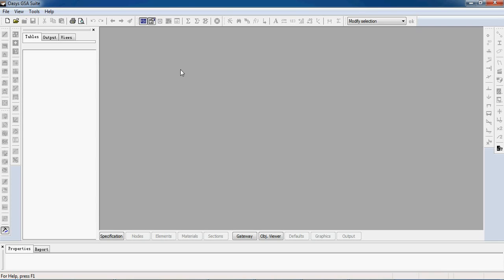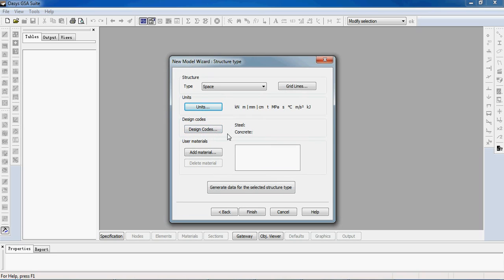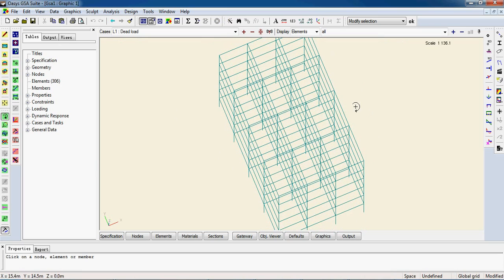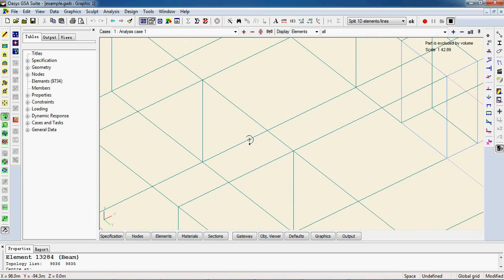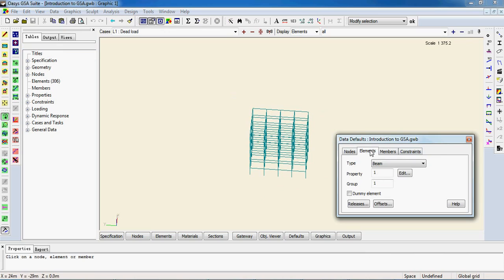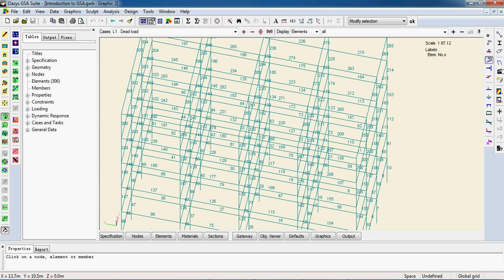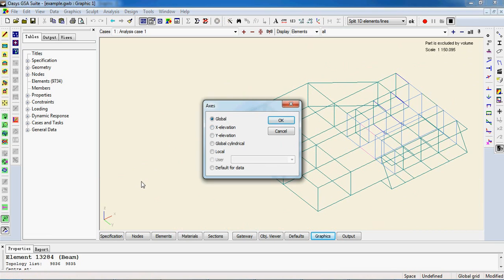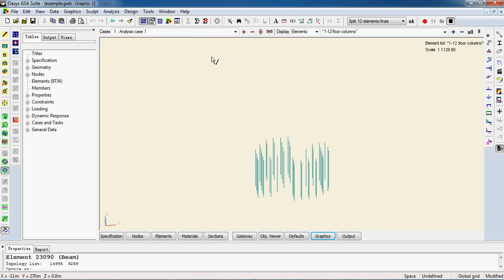Introduction to GSA Video 1 of 3